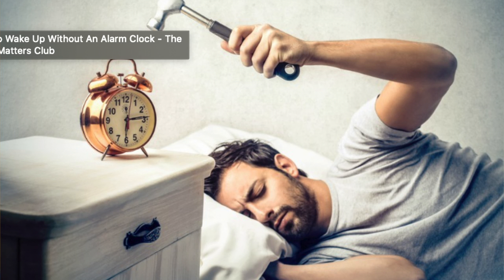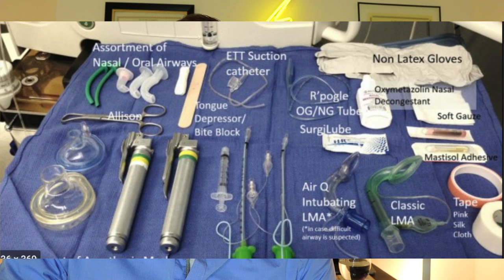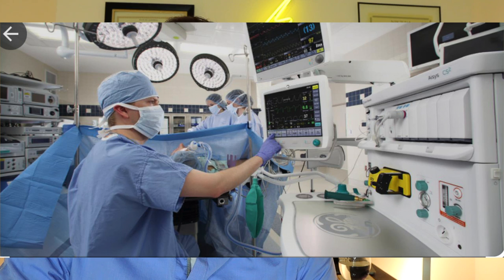Day In My Life [and is it boring] | Nurse Anesthesiologist Edition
So you're curious what the typical day and workflow of a CRNA or physician anesthesiologist is? Well let's get right down to a play by play of how my day goes.

Share the videos with your friends so we can continue to grow the community.

Become a member of the channel to connect with me and get exclusive content like study guides for CRNA School Interviews, private videos monthly, live chats with me, and personal one on one mentorship.

My Gear:

Canon EOS M50 Mirrorless Digital Camera
BM Premium 2-Pack of LP-E12 Batteries
Neewer Ring Light
Rode VideoMicro Microphone
Flexible Small Tripod
Lavalier Lapel Microphone
Blue Snowball Podcasting Mic
Apple iPhone X
Apple MacBook​ Pro

Get Into CRNA School:

Pass CCRN!
The Official Guide to the GRE